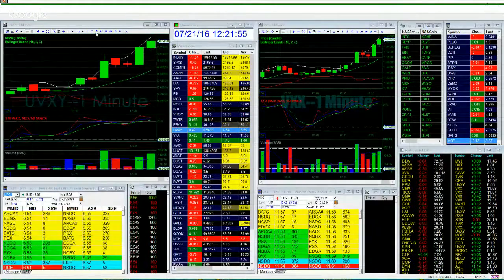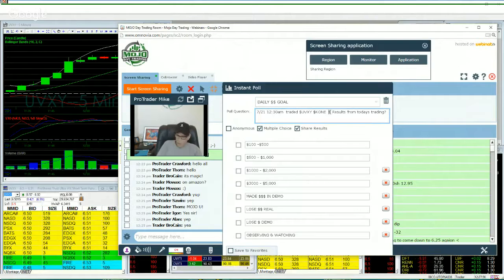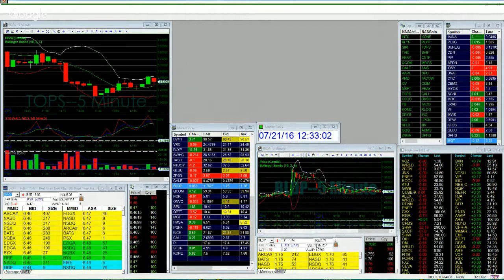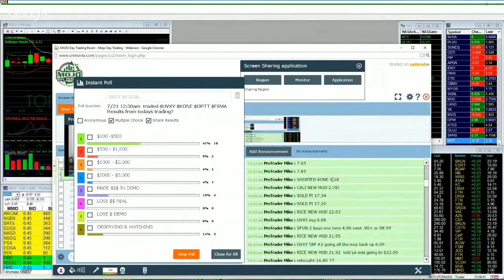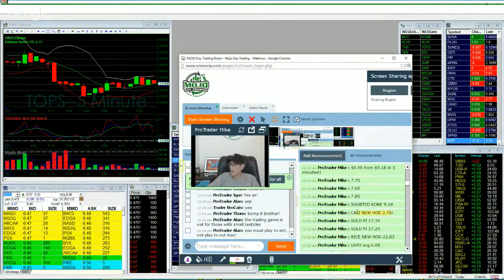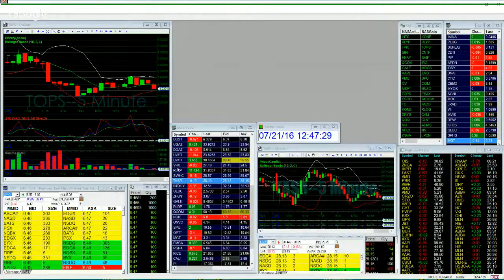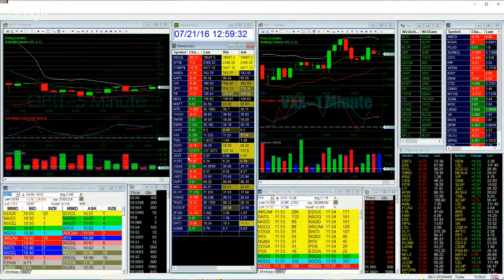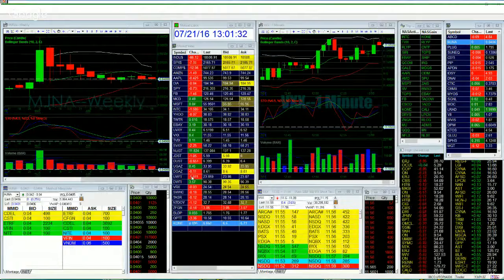7/21 The MOJO Live Stock Trading Show